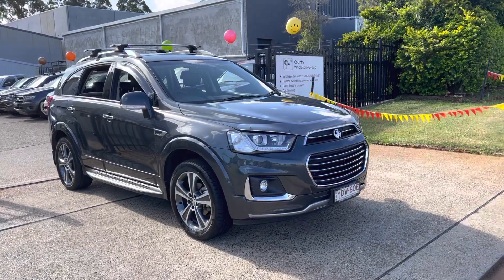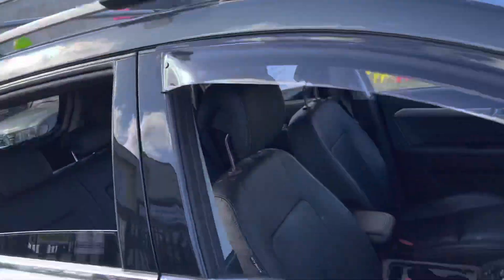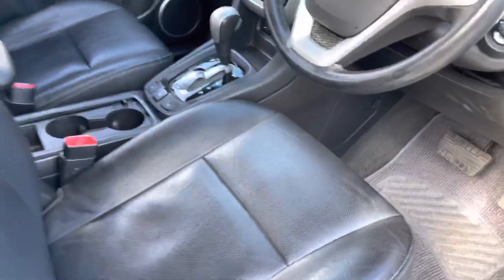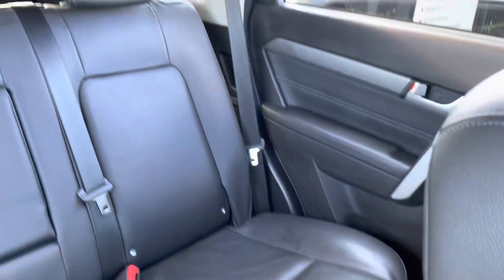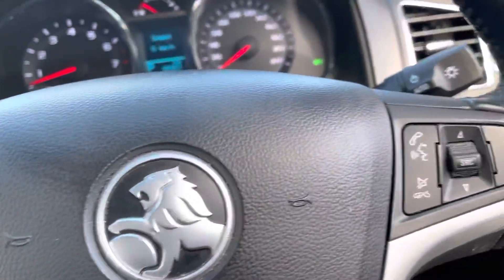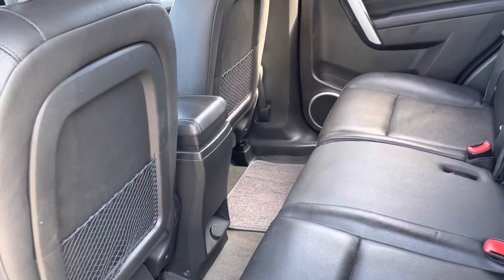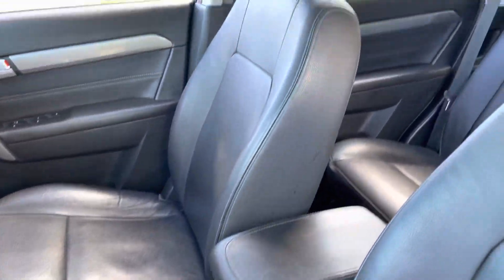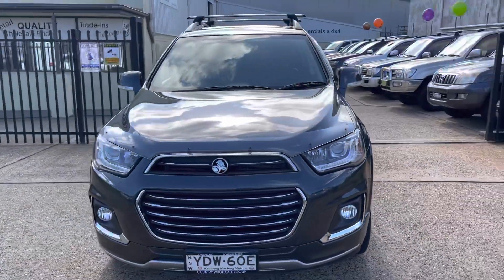Holden Captiva LTZ AWD